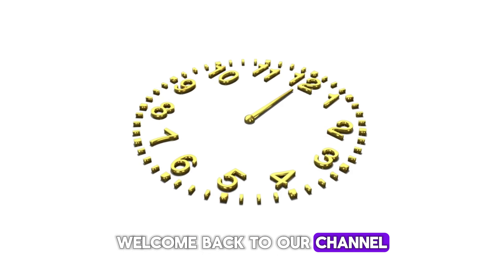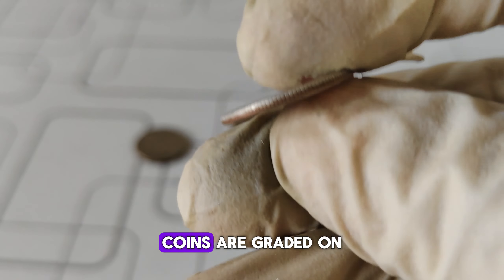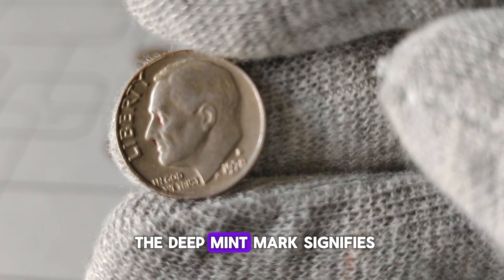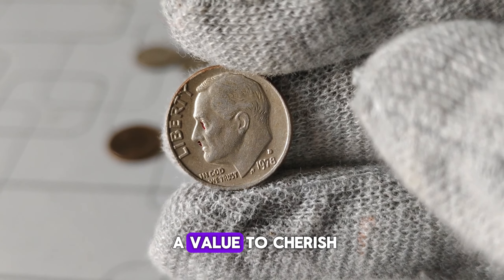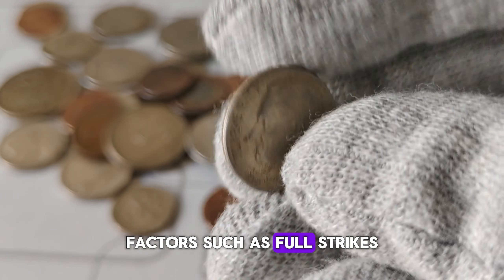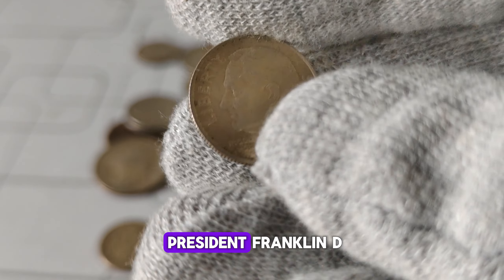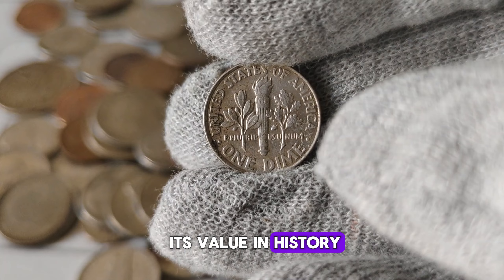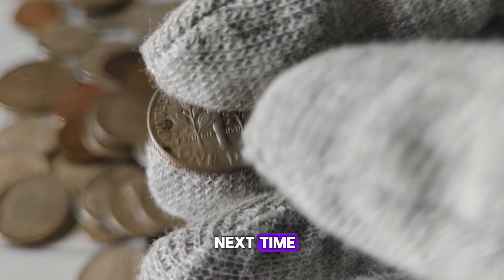TOP 5 MOST VALUABLE ERROR DIME COINS SHOULD BE IN YOUR COLLECTION MAY BE WORTH OVER $5 MILION